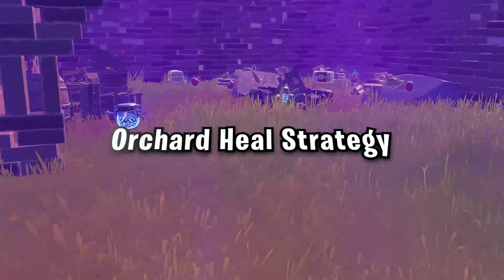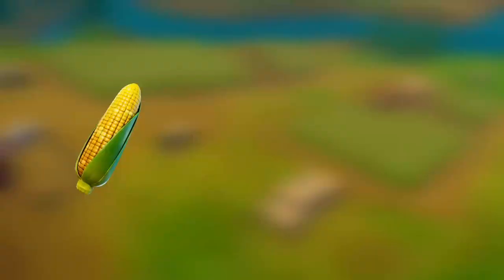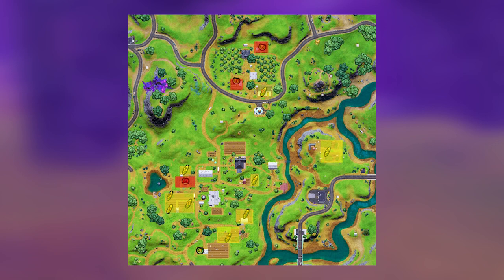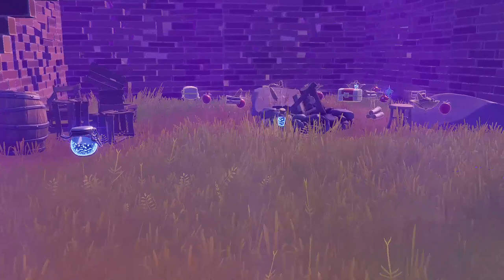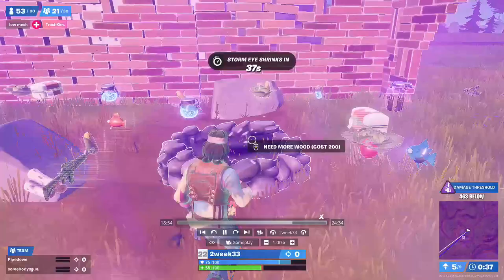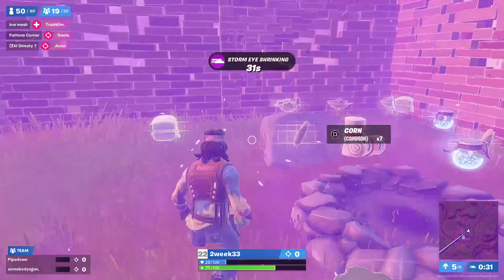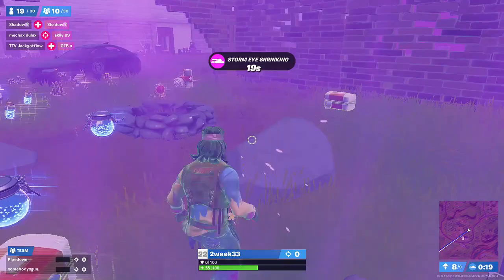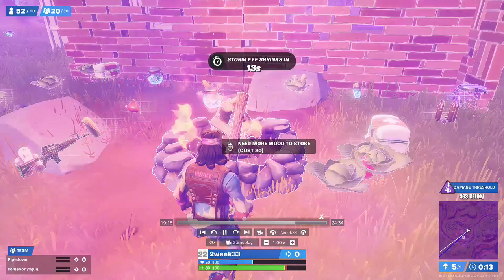New Heal Strategy to WIN Games | Orchard Heal Strat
The new Chapter 2 Season 7 heal off strategy is based out of Orchard. Move over Qrei it's time for a new heal game. Players combine corn, cabbage, medkits, and more to out heal storm.